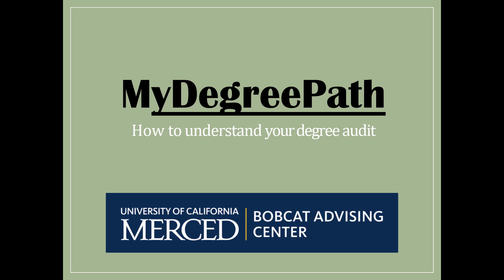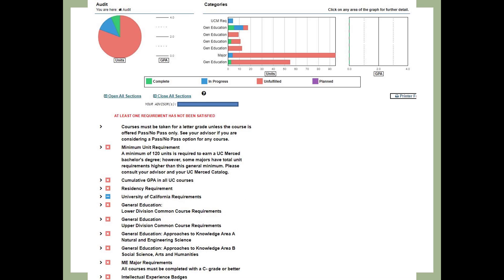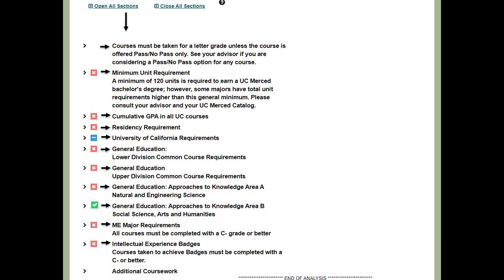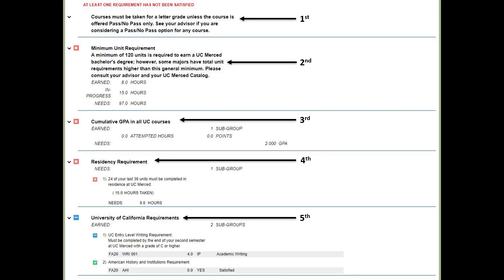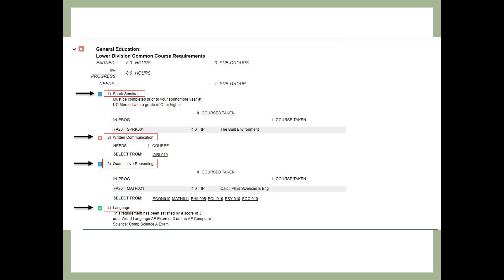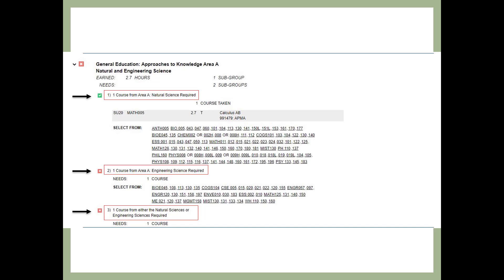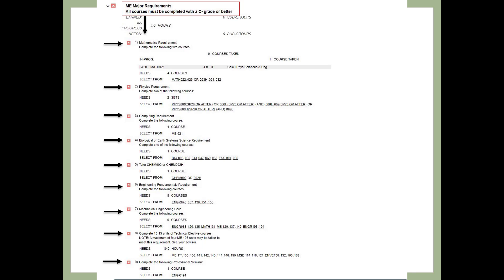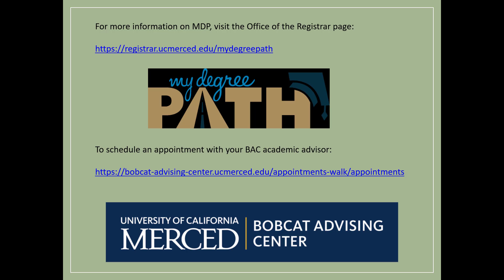How to Understand Your MDP Degree Audit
Step by step video on how to understand your My Degree Path (MDP) degree audit at UC Merced.